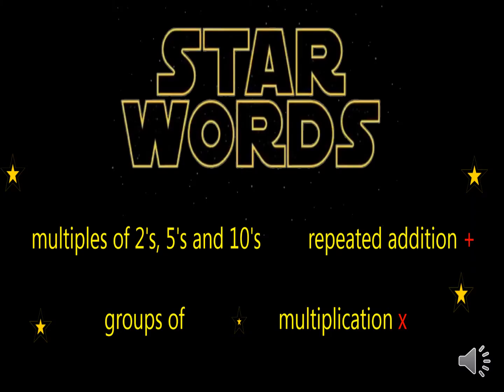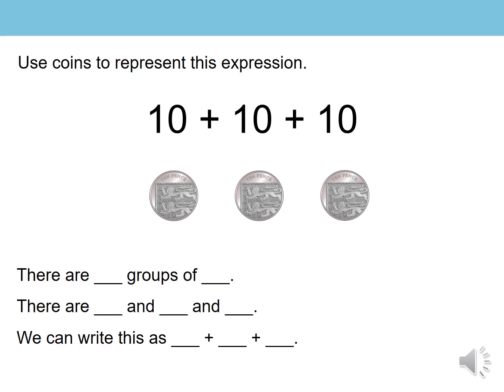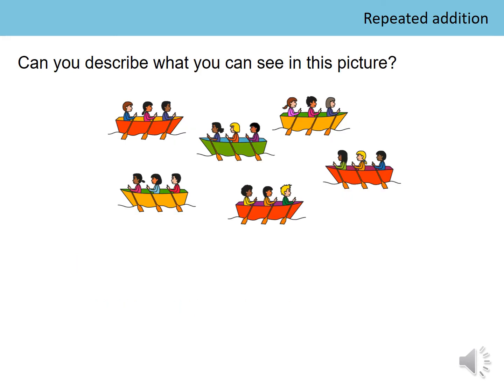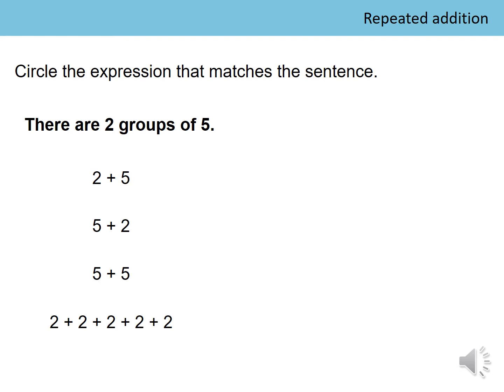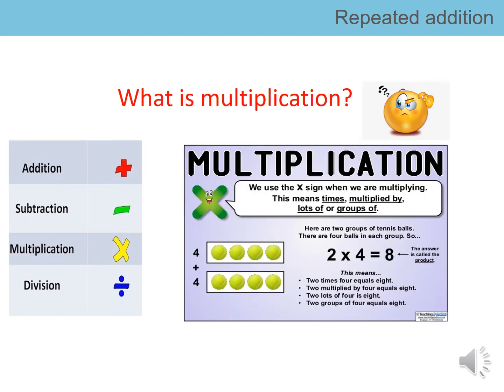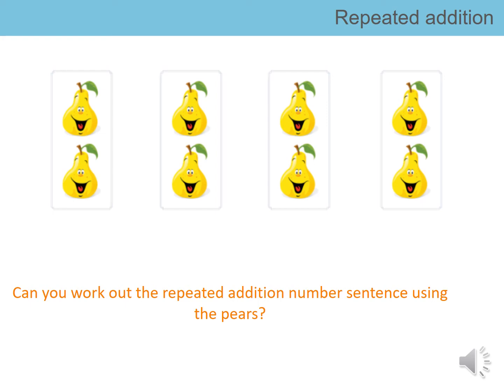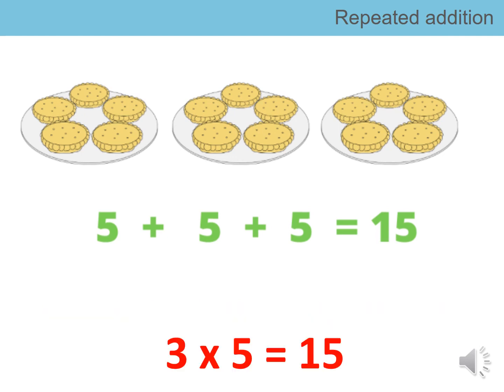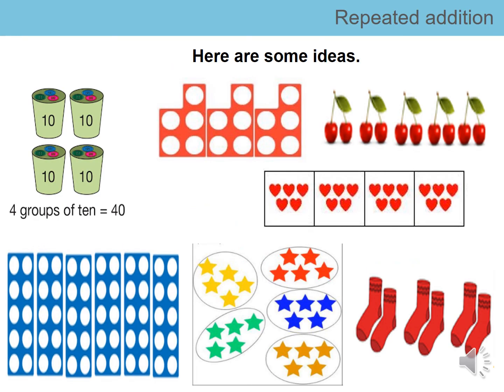Year 2, Maths 11.01.21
Today we are learning about repeated addition and how repeated addition can help us to multiply.